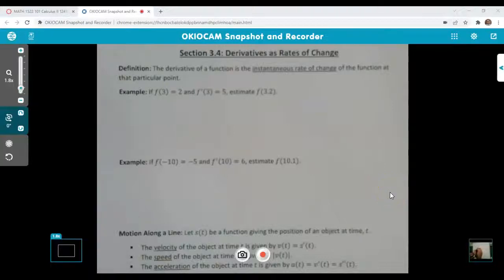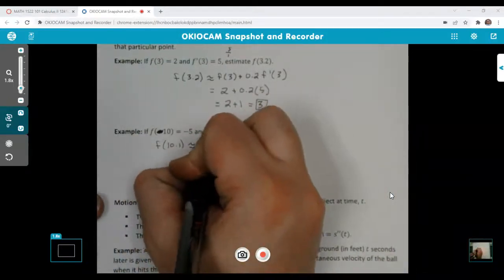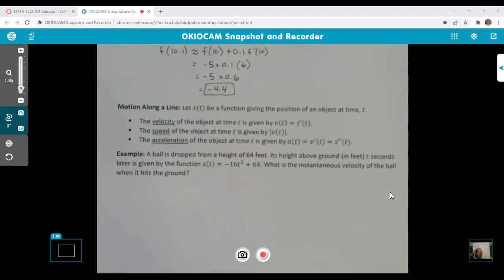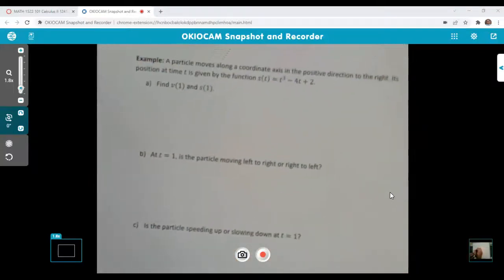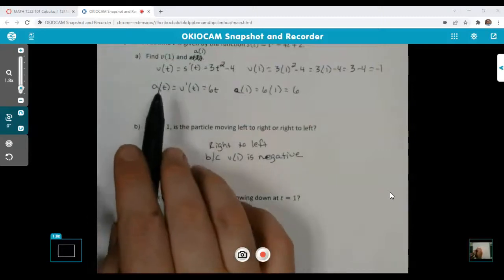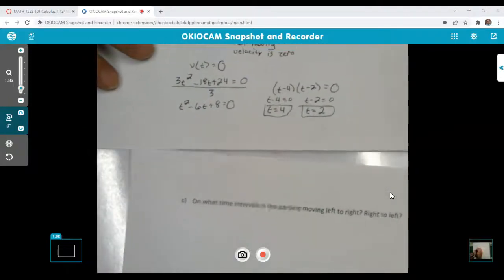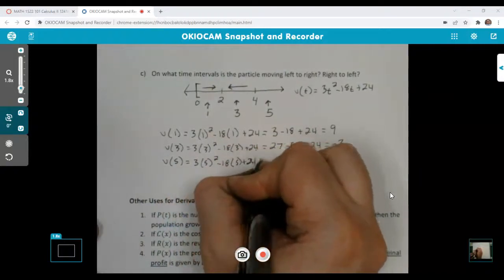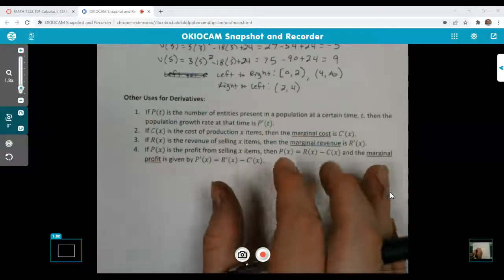Derivatives as Rates of Change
In this video, we discuss the concept of treating derivatives as rates of change, especially in applied problems. Topic covered include estimating function values using the derivative; velocity and acceleration as derivatives of position; and other uses of the derivative.